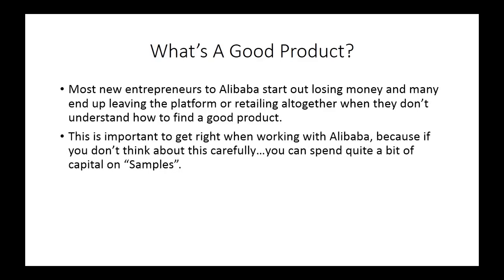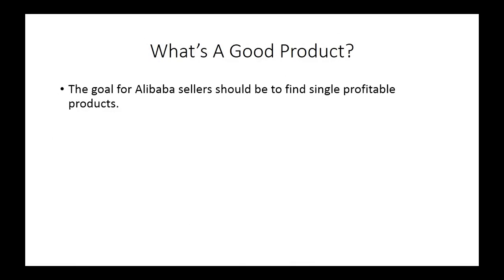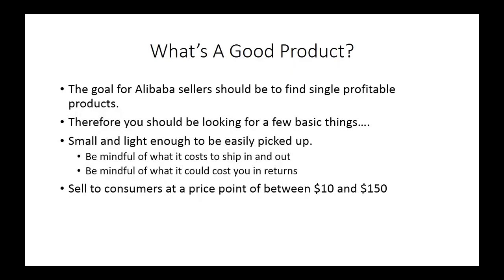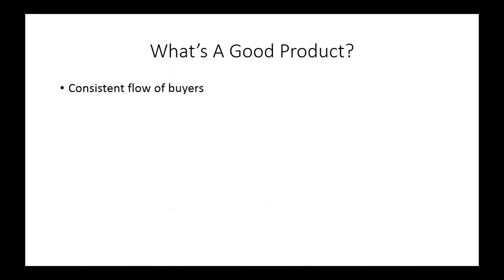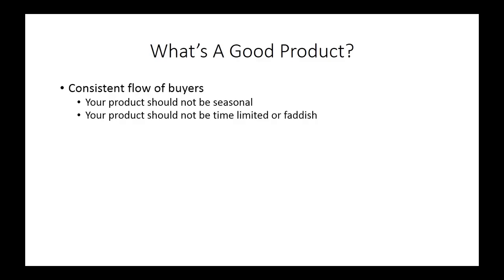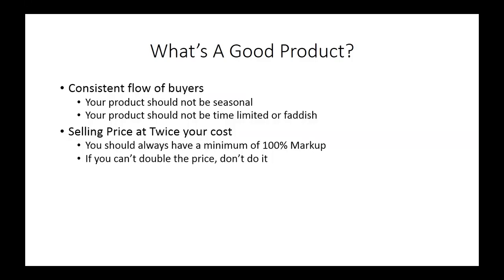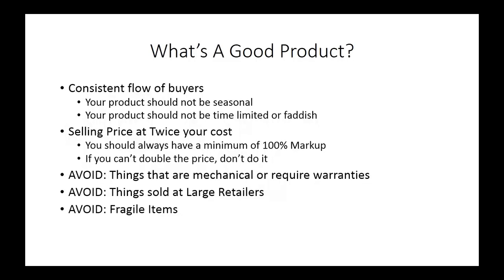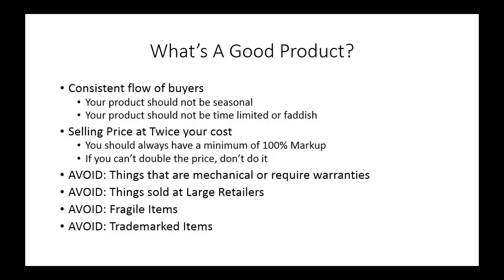12 What’s A Good Product